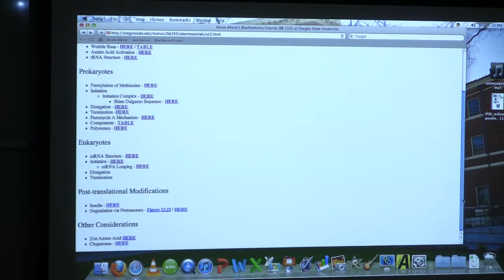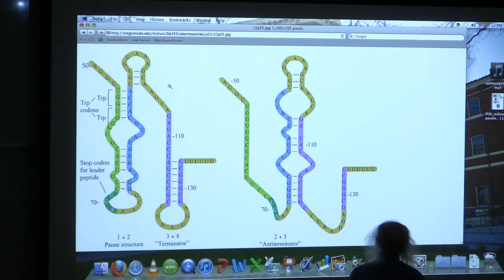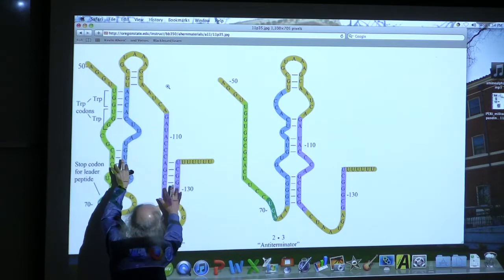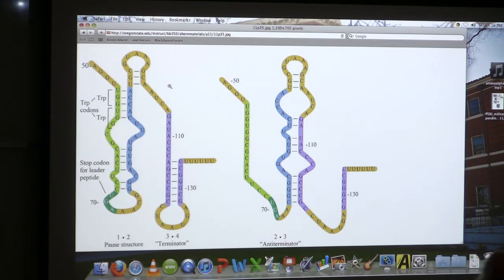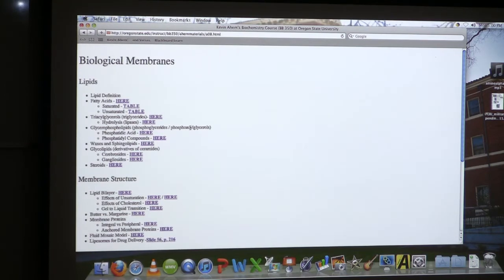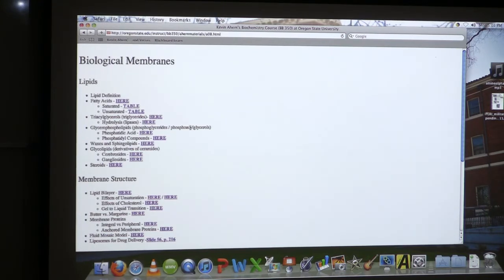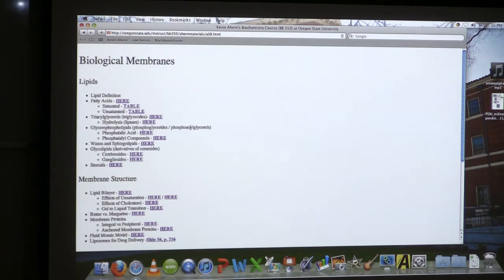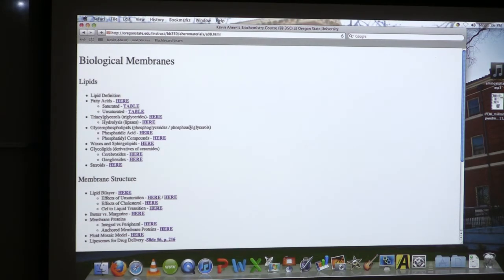Kevin Ahern's BB 350 Review Session for Exam 2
2. Kevin's lectures with The Great Courses
3.  Kevin's Lecturio videos for medical students
7.  Kevin's Free Biochemistry books
8.  Kevin's Pre-med Audio course on Listenable